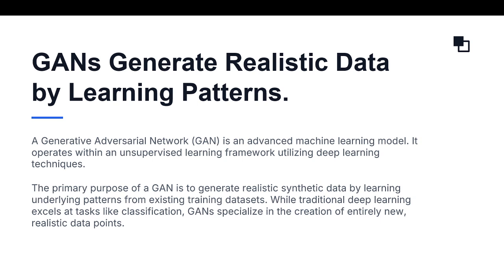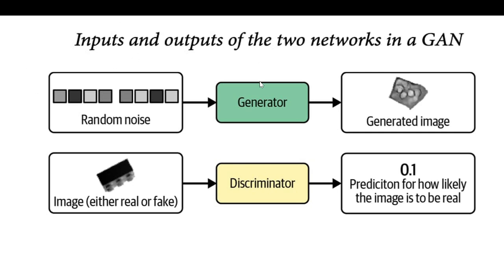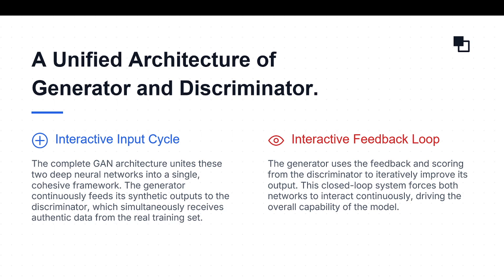28 July 2026